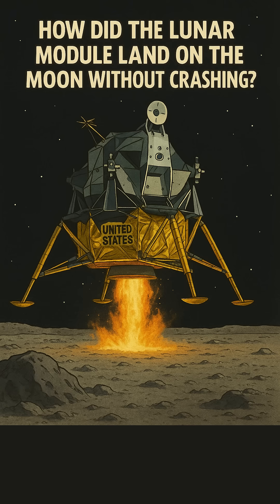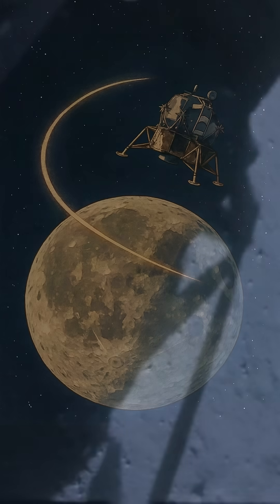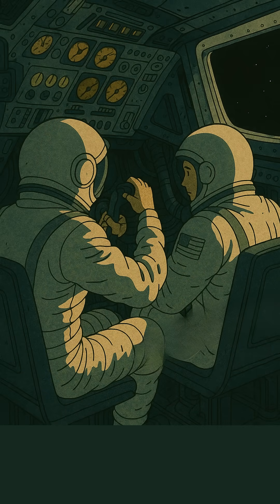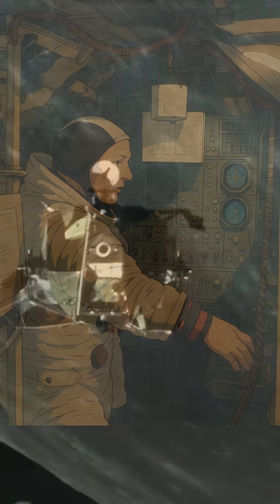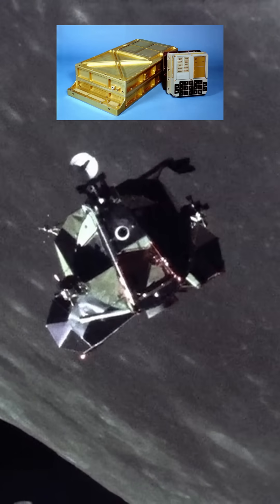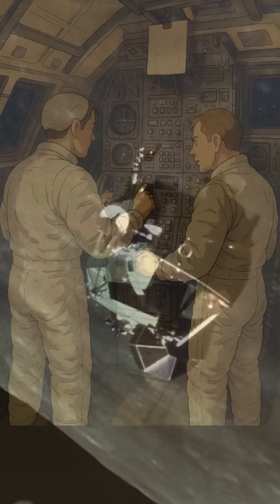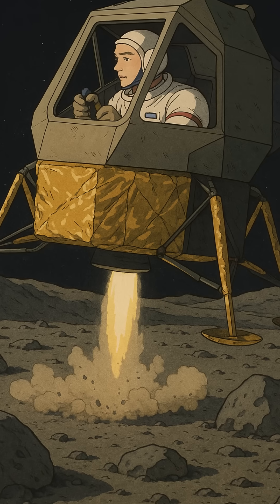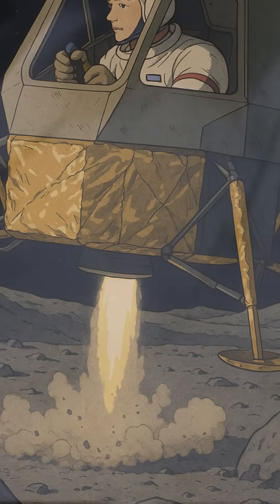How Did the Lunar Module Land on the Moon Without Crashing?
How did the Apollo Lunar Module land safely on the Moon — with no GPS, no autopilot, and just seconds of fuel left?

This quick breakdown explains how NASA’s LM (Lunar Module) pulled off one of the most legendary landings in history. From throttleable engines and radar-guided computers, to manual control by Neil Armstrong, this was no sci-fi autopilot. It was real engineering, precision, and guts.

Discover how boulders, last-minute decisions, and brilliant design made the Eagle land... just in time.